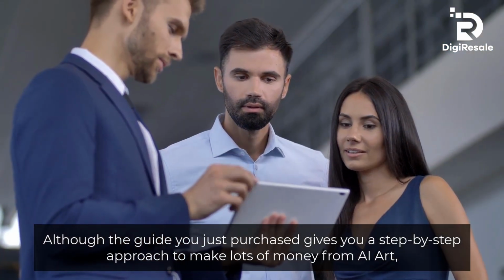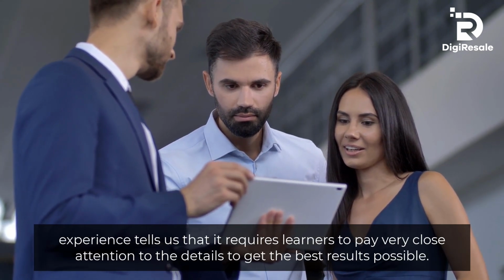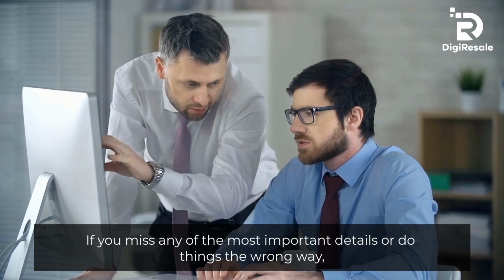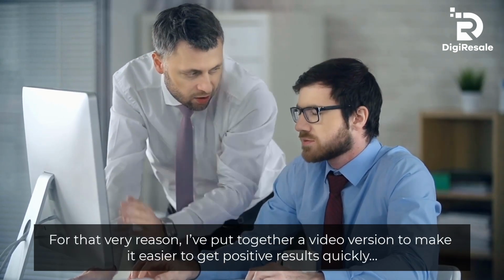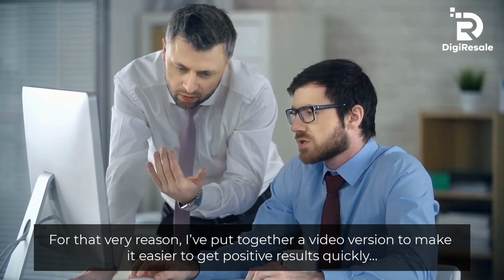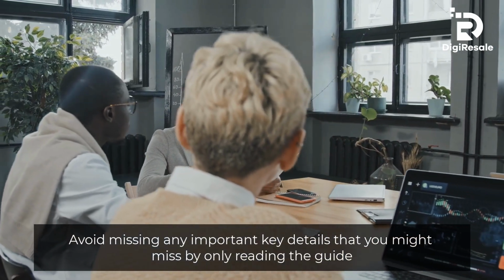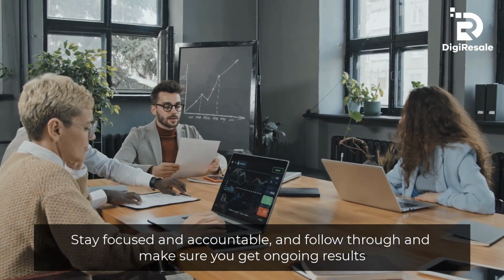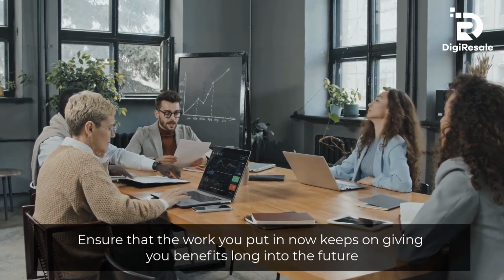Make Money From AI Art – Video Training Course MRR Resale Rights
With “Make Money From AI Art” – AI Video Training Course Unleash Your Inner AI Artist: Mastering the Art of Creation and Commerce.

Have you ever dreamed of turning your artistic vision into a profitable reality?
n this course, you’ll discover:

    The power of AI art: Learn how this cutting-edge technology can transform your creative ideas into captivating visuals.
    Monetization strategies: Explore a variety of proven methods to sell your AI art and generate income. You’ll learn how to target the right audience, price your art competitively, and navigate the online art marketplace with confidence.
    Mastering Midjourney: Delve into one of the most popular AI art platforms. The course provides a step-by-step guide to get you started quickly and efficiently.
    Unlocking powerful prompts: Discover the secrets to crafting effective text prompts that guide Midjourney to create exactly the AI art you envision.
    Essential pre-selling considerations: Before you launch your art career, the course equips you with crucial knowledge on copyright, licensing, and pricing strategies.
    Maximizing your earning potential: Learn how to showcase your art effectively and attract paying customers.